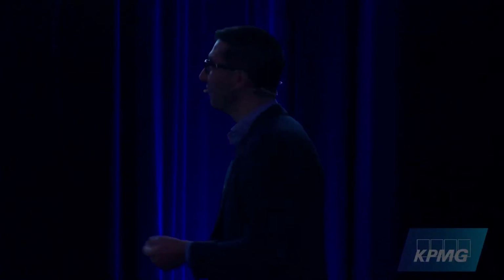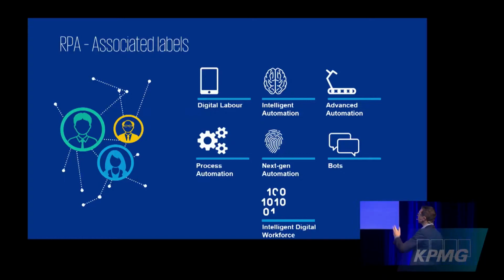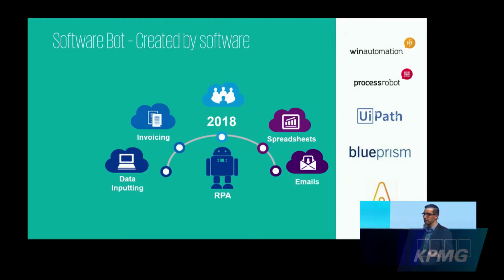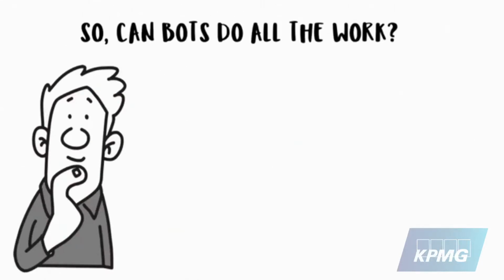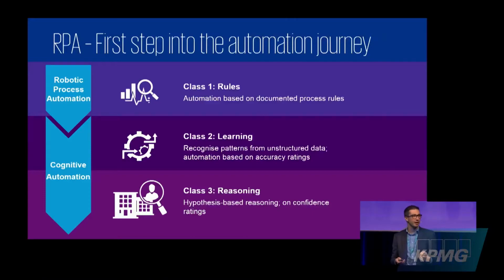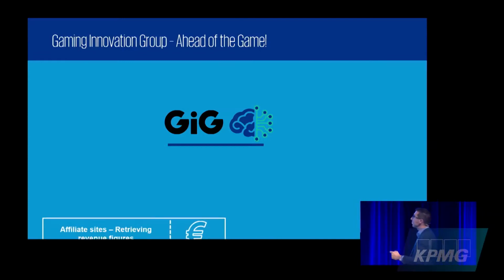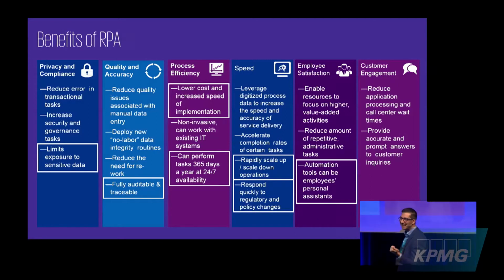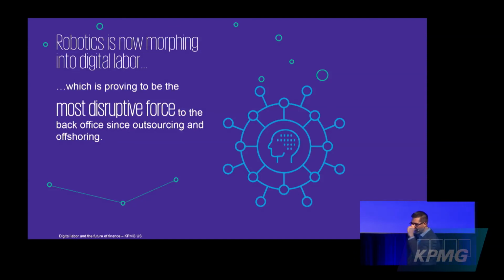RPA – Hitting the Bottom Line | Marco Vassallo | KPMG Malta Gaming eSummit 2018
Marco Vassallo, Partner for Emerging Technologies at KPMG Malta showcased how Robotic Process Automation (RPA) can rapidly reduce manual work processes.